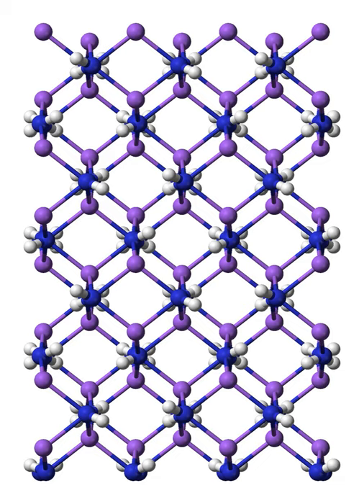Sodium amide | Wikipedia audio article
This is an audio version of the Wikipedia Article:
Sodium amide

SUMMARY
Sodium amide, commonly called sodamide (systematic name sodium azanide), is the inorganic compound with the formula NaNH2. This solid, which is dangerously reactive toward water, is white, but commercial samples are typically gray due to the presence of small quantities of metallic iron from the manufacturing process. Such impurities do not usually affect the utility of the reagent. NaNH2 conducts electricity in the fused state, its conductance being similar to that of NaOH in a similar state. NaNH2 has been widely employed as a strong base in organic synthesis.